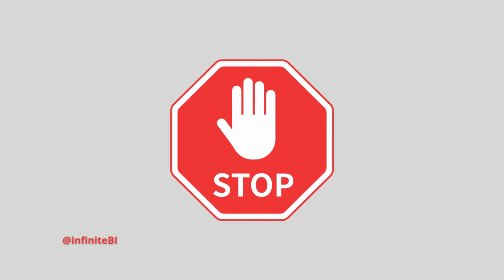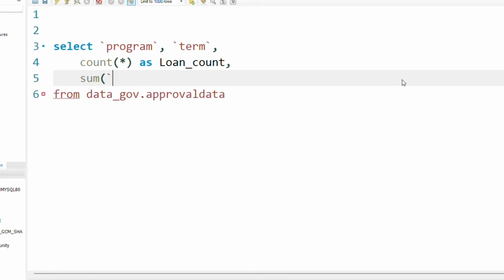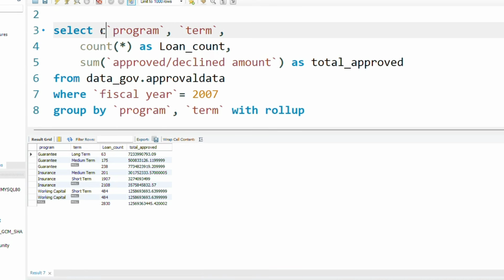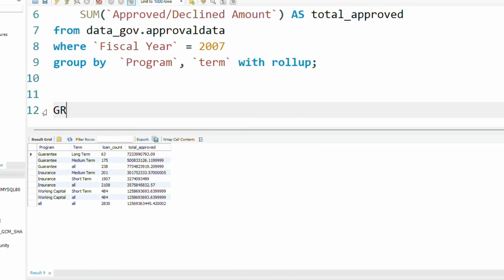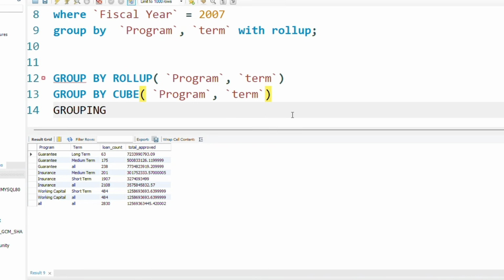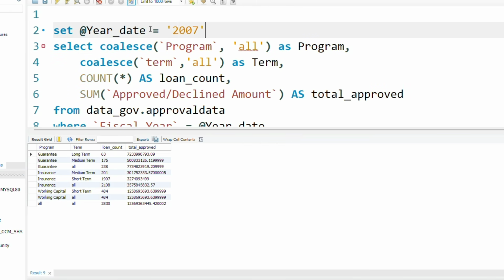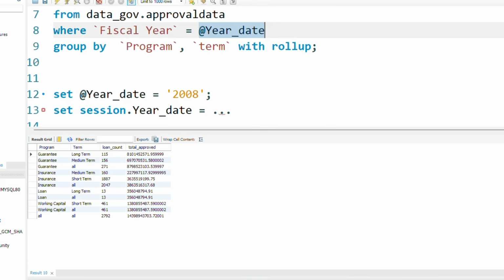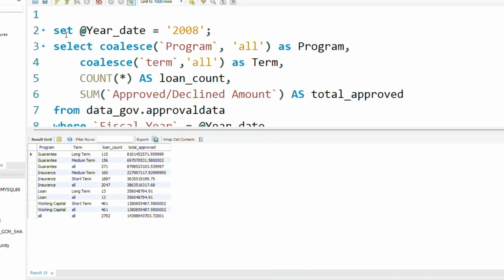Stop Using UNION ALL, Master SQL ROLLUP For Powerful Summary Reports Explained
In this video, I break down a professional-grade SQL query used to generate summary reports with "Grand Totals" and "Subtotals" in a single execution.

We are diving into the WITH ROLLUP modifier and the COALESCE function to transform raw data from data_gov.approvaldata into a clean, readable report.

What you will learn:

How to use Session Variables (@Year_date) for dynamic filtering.

The magic of WITH ROLLUP to automatically calculate grouping totals.

How to use COALESCE to replace those tricky NULL values with "All" labels.

Analyzing loan counts and total approved amounts by Program and Term.